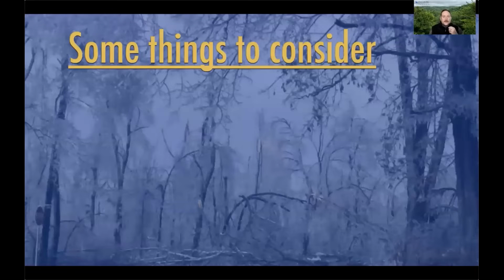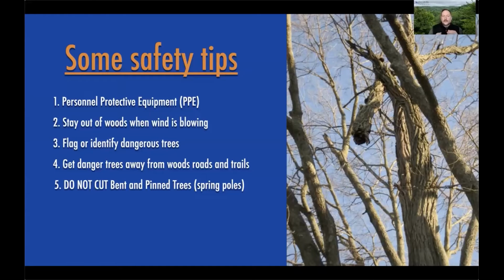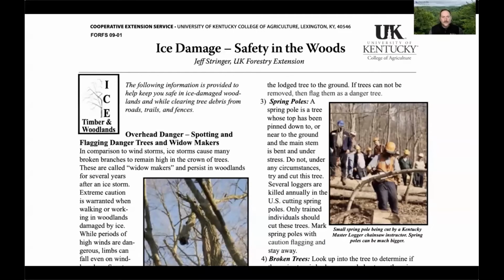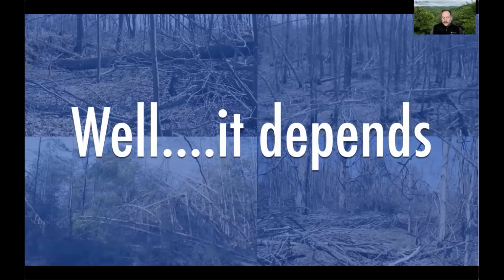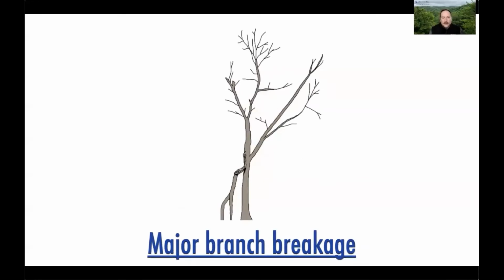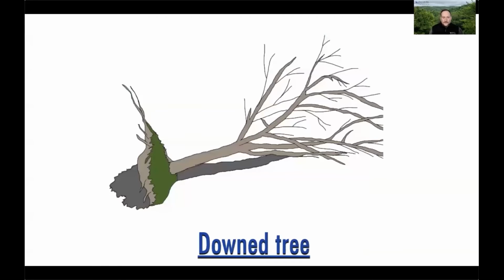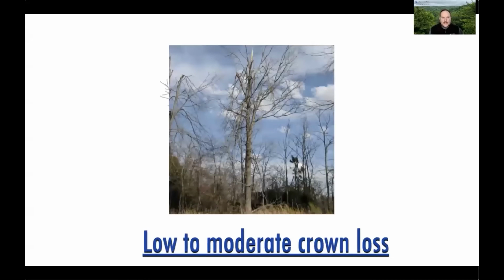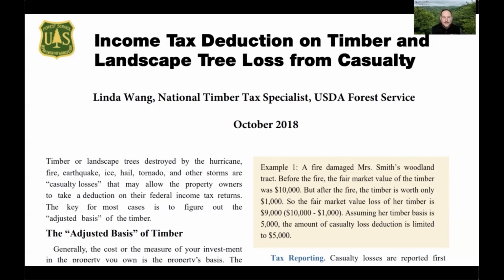Woodland Ice Damage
Recently, many parts of Kentucky were hit by an ice storm that created problems for many woodland owners. Tune in to learn more about ice damage, how it can affect your woodland, and resources to help.